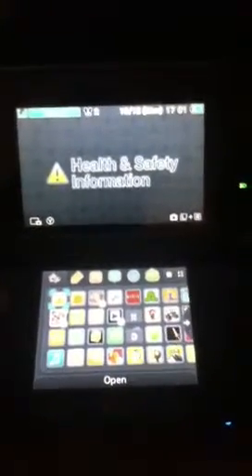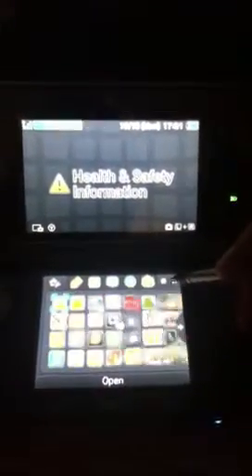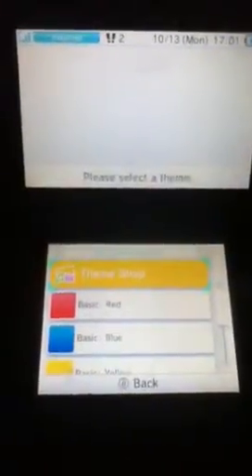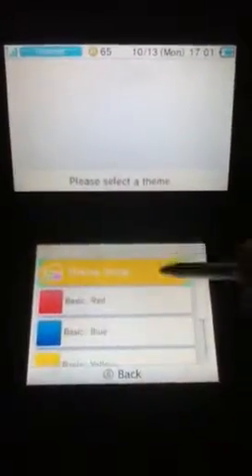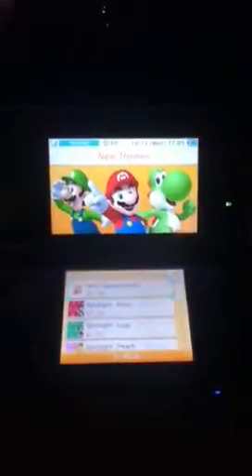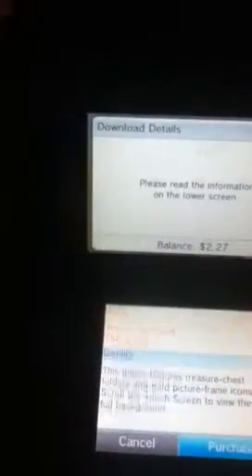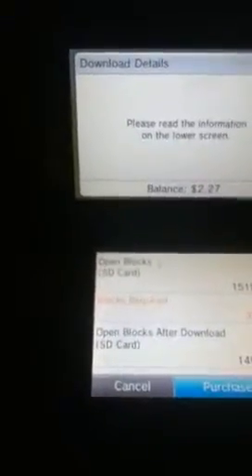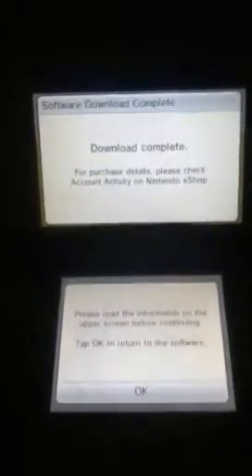New 3ds update! Home Screen customization!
New update for 3ds! 5 colors available for free, with premium screens available for purchase.
FOLLOW my friend Mattzilla202! I make videos on Call of Duty with him-